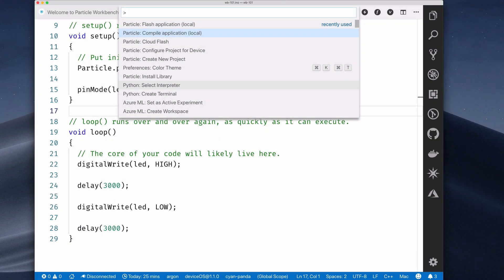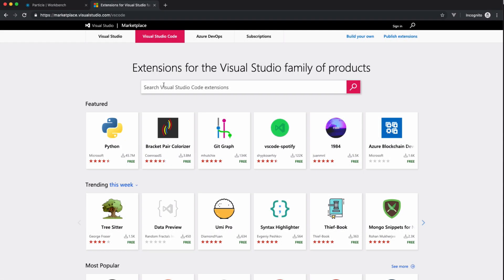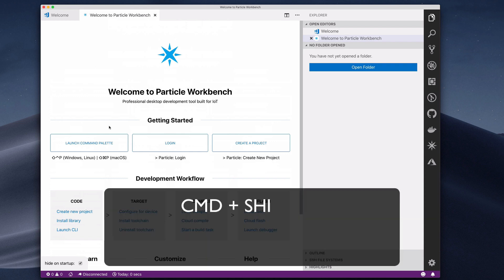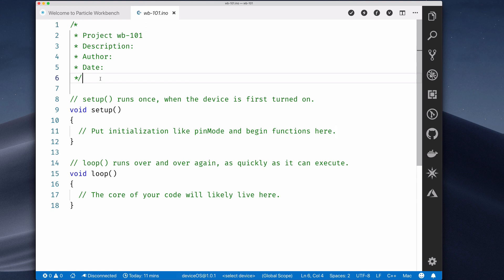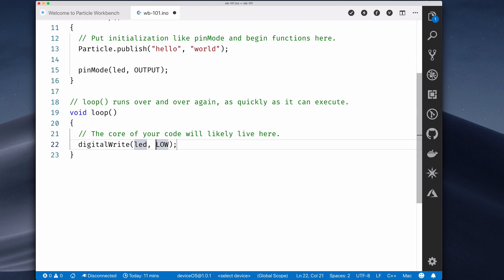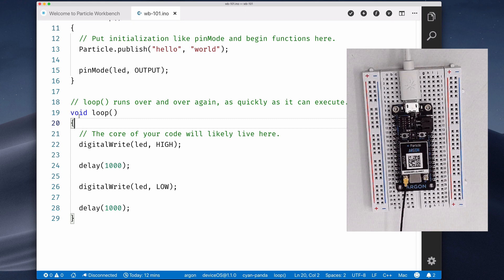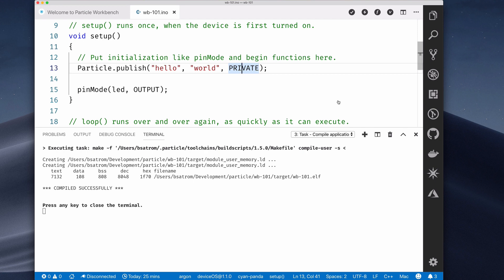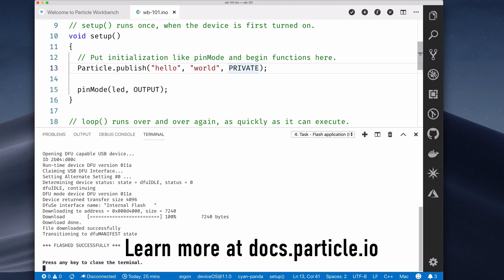Particle 101 - Getting Started with Particle Workbench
In this video, you’ll learn how to use Particle Workbench as your local IDE for Particle projects. Particle Workbench is available for Windows, macOS and Linux, and provides all of the same capabilities as the Particle Web IDE, plus a number of other features that are perfect for Particle power users.